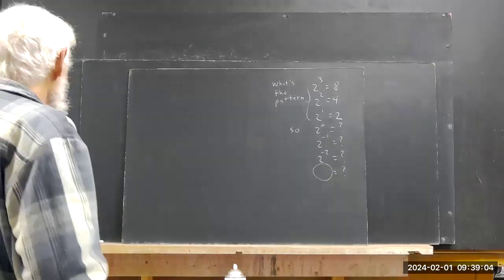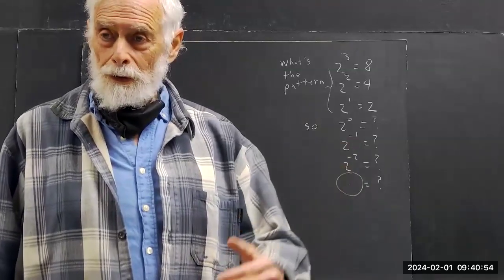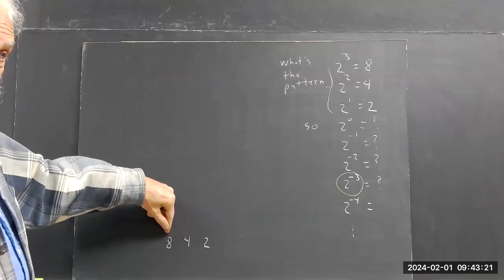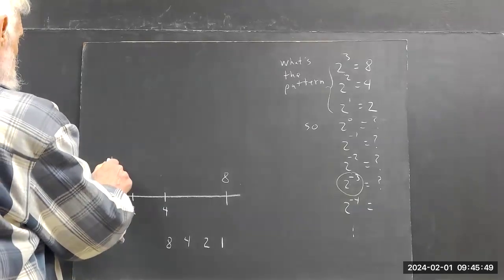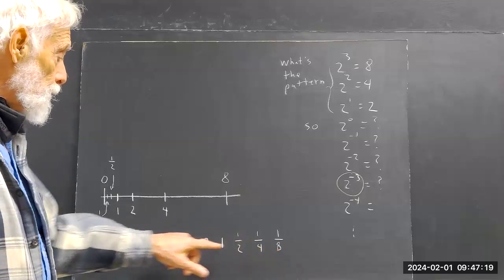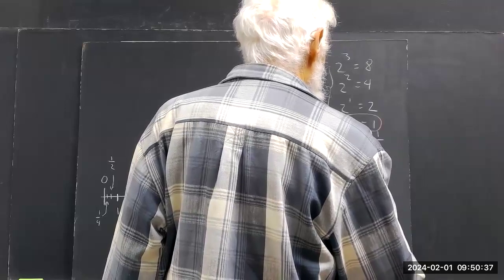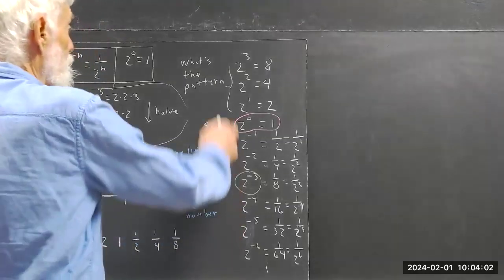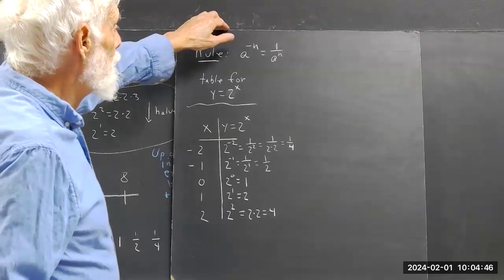dagM61_240201_negative_powers__tables_from_basic_toolkit_graphs__horizontal_shifts__61